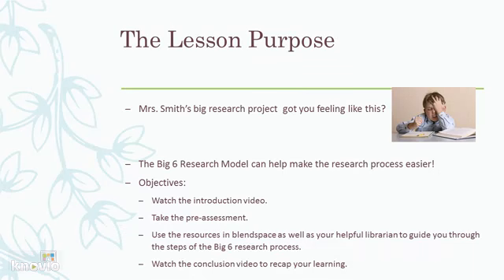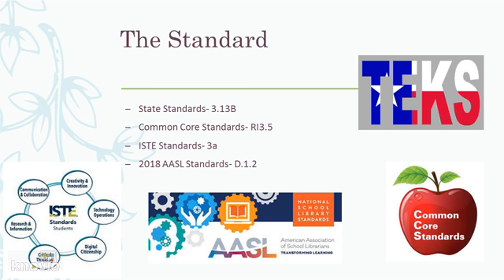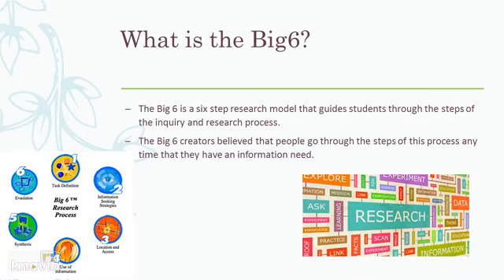The Big 6 Research Model Introduction